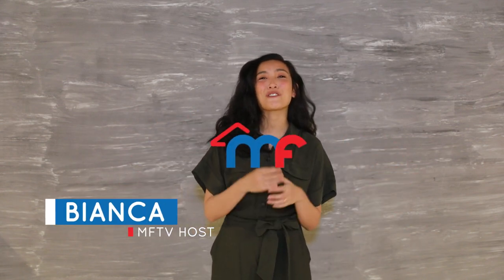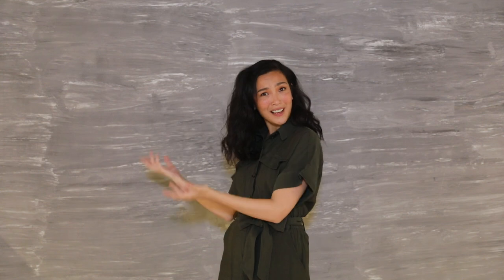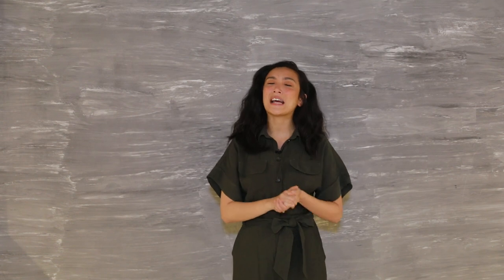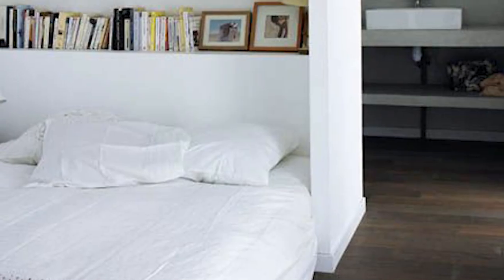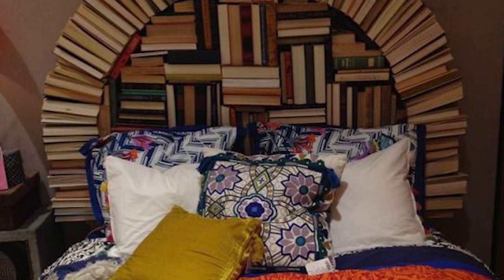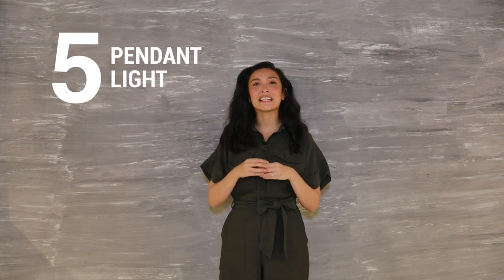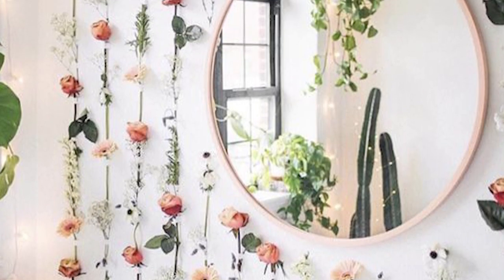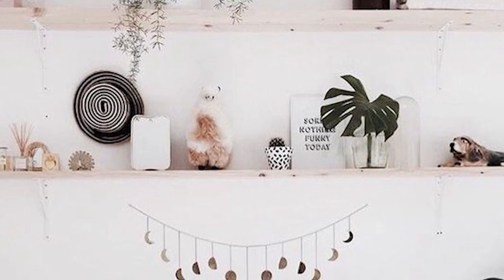Ways To Decorate A Bed Without A Headboard | MF Home TV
If you got a spring mattress paired with a box spring, you know there is no headboard to be found at all. For some people, this is the best thing ever because you can get creative on making your own! Get crazy with your imagination and place flowers, books, and many more! No headboard, no problem!

Photo credits: Pinterest